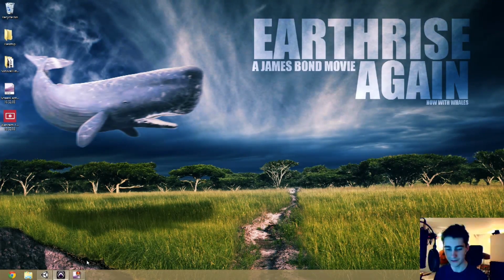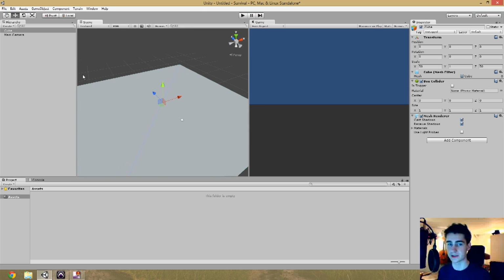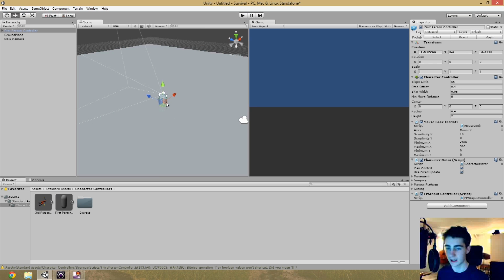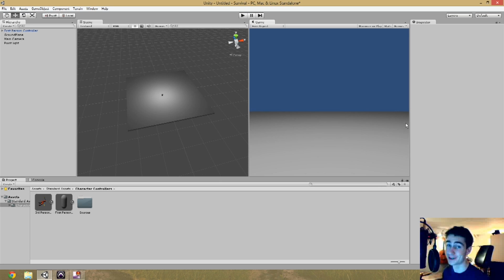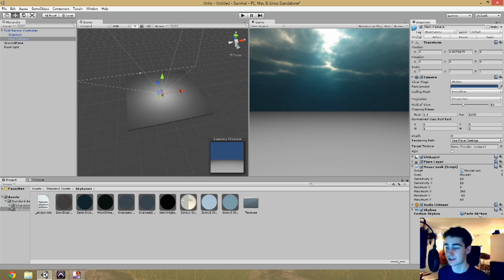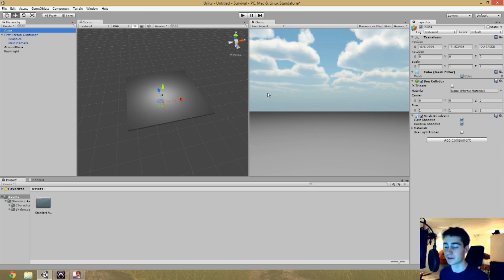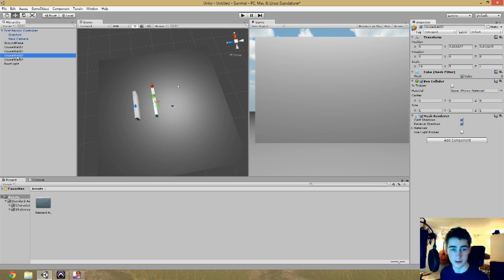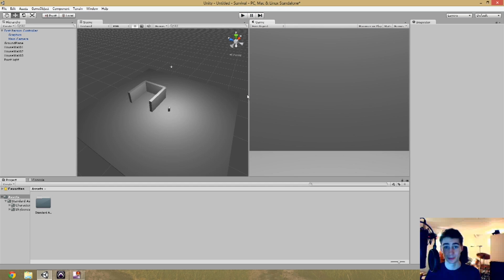1. Unity Tutorial Basics - Create a Survival Game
This is the first video in "Create a Survival Game" a series on making a cool survival type game in Unity 4. In this video we set up the most basic game mechanics and a simple scene.

Quick Answers:
- This will work in Unity 5 however some things might look a bit different.
- You don't need to pay for the software used.

Learn to use Unity with one of the most popular courses on YouTube!